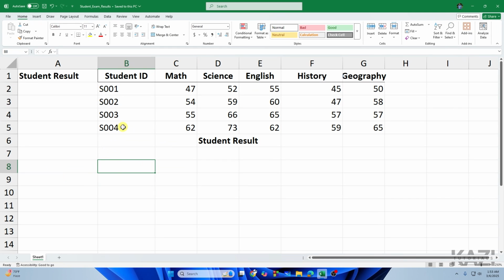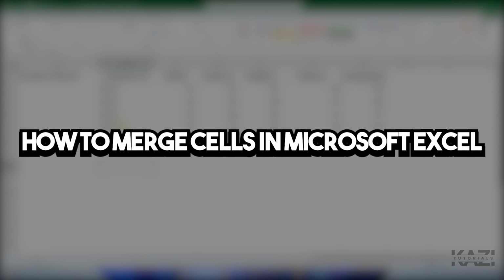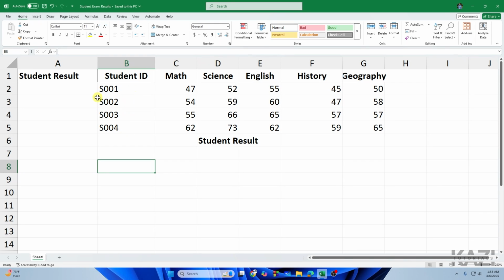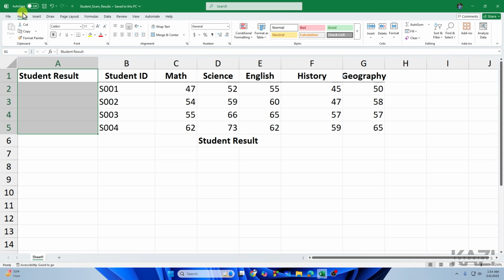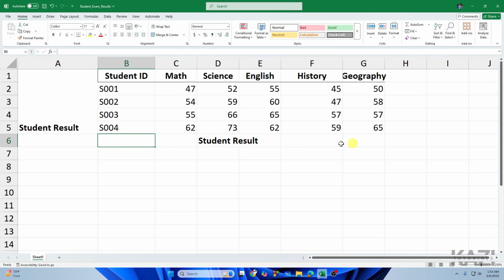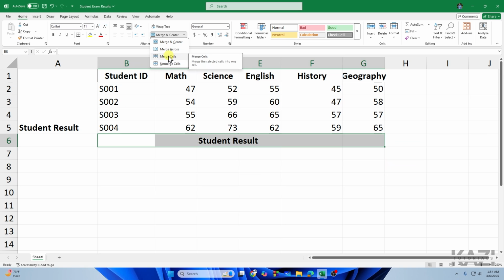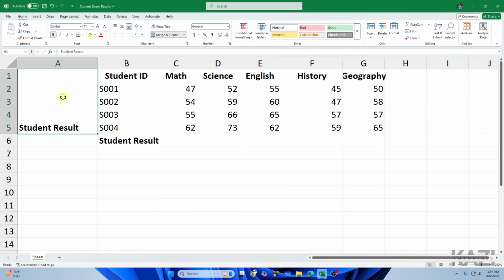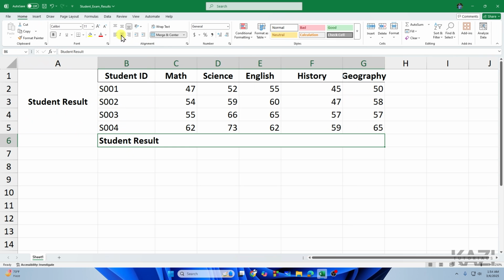How to Merge Cells in Excel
Hey Everyone, Welcome to Kazi Tutorials! In this video, I'm going to Show you how to merge cells in excel.